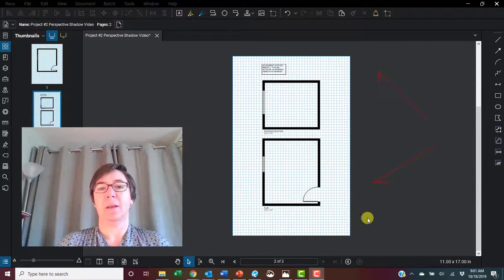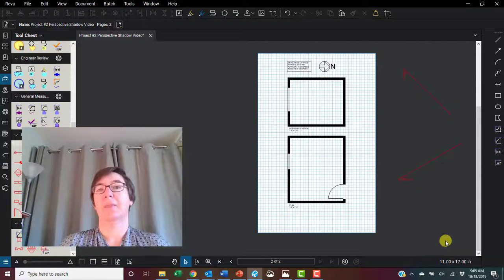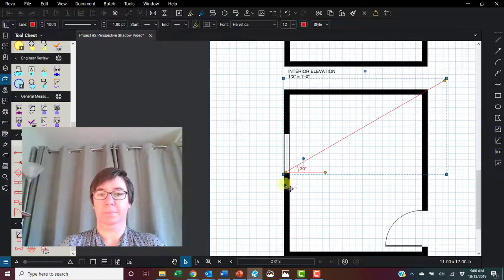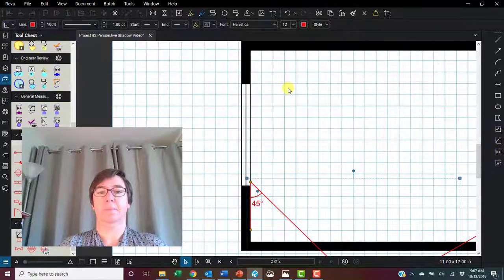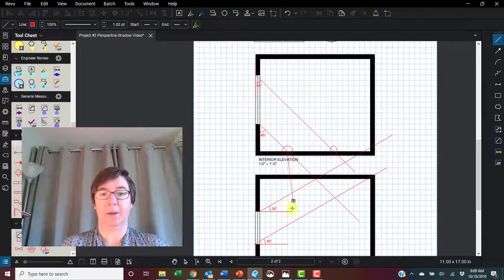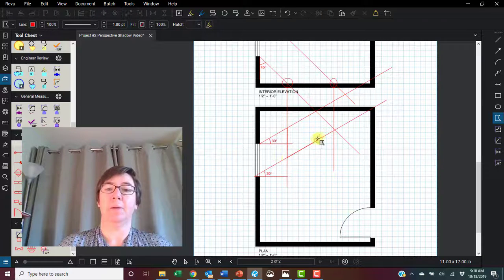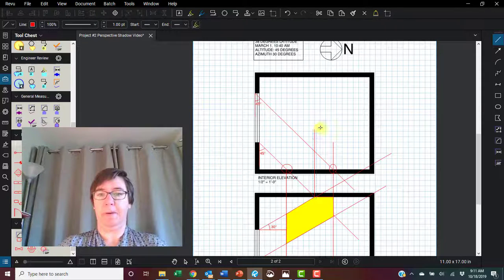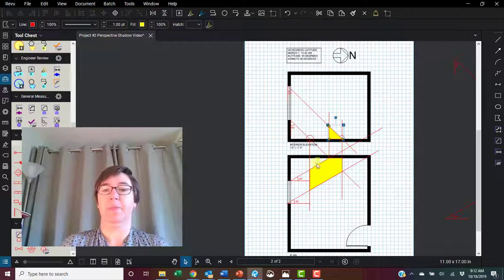Project #2 Perspective Shadow Video #1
Casting solar shadows into an empty room